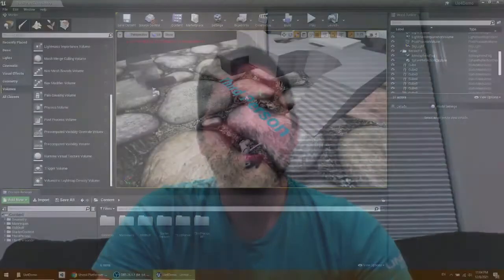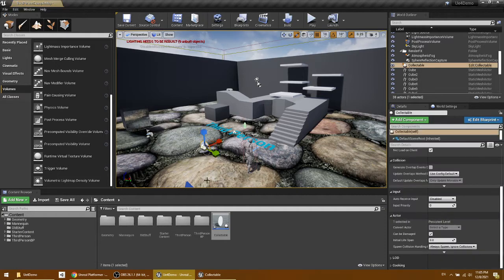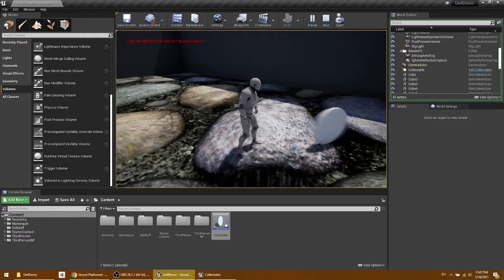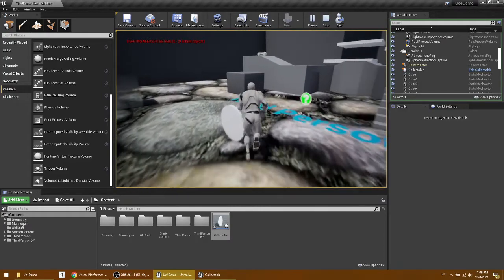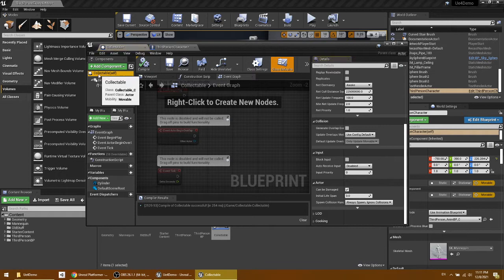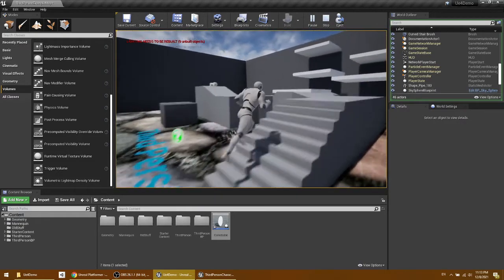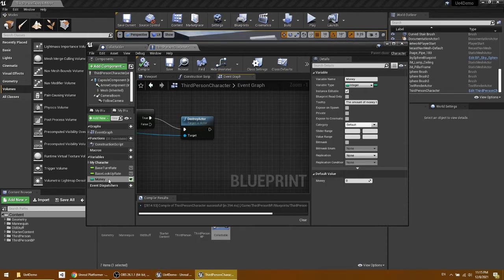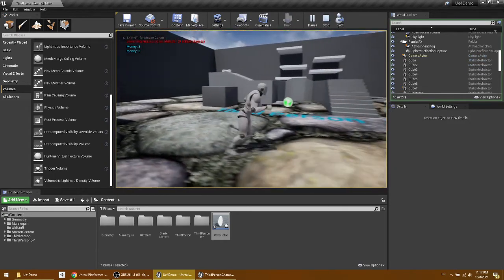UE4 BP Collectables